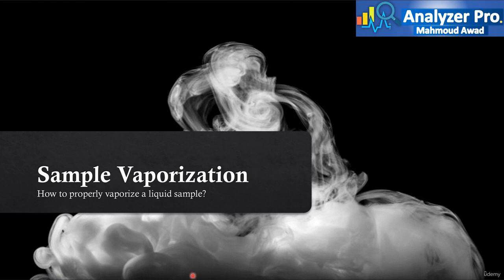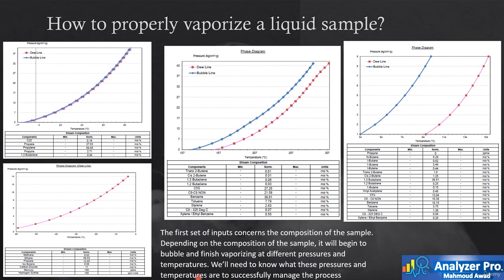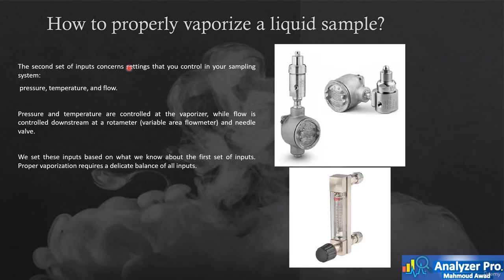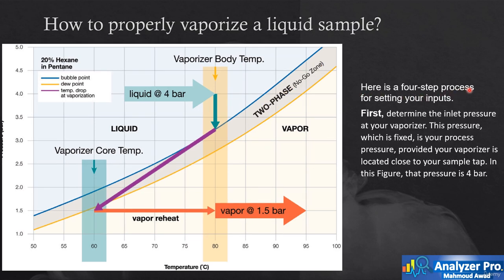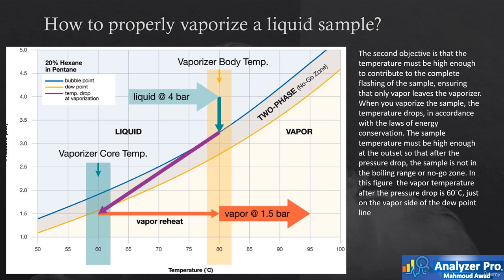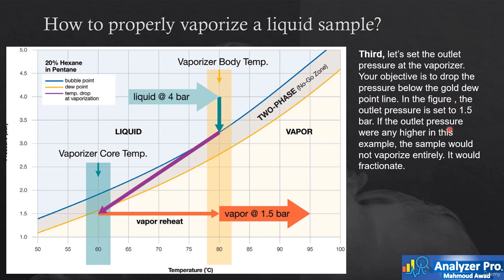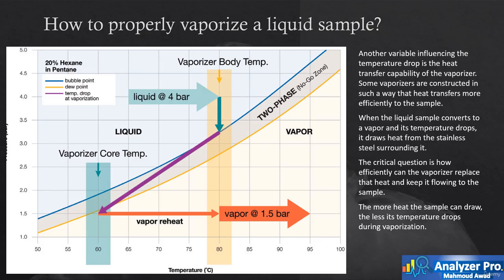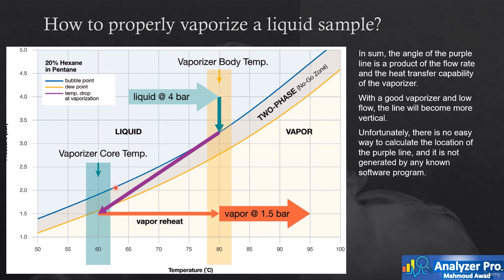29- Sample Vaporization - How to properly vaporize a liquid sample?